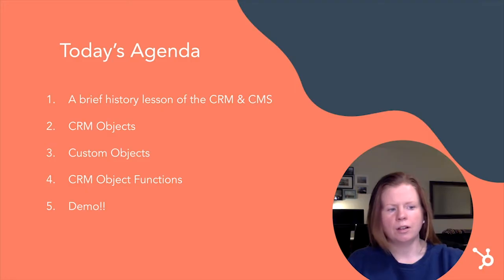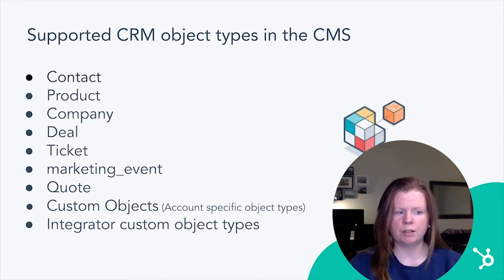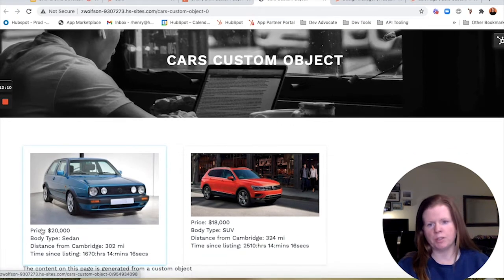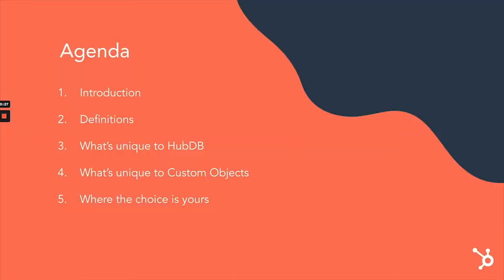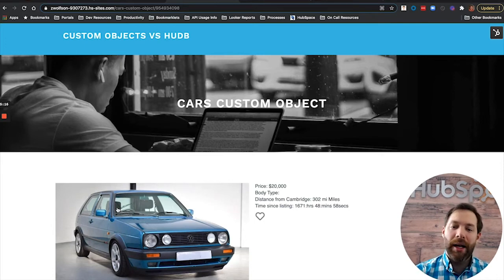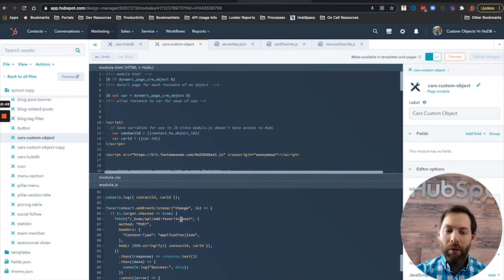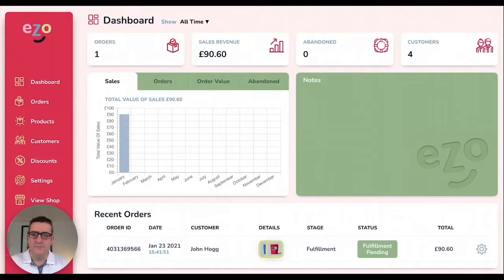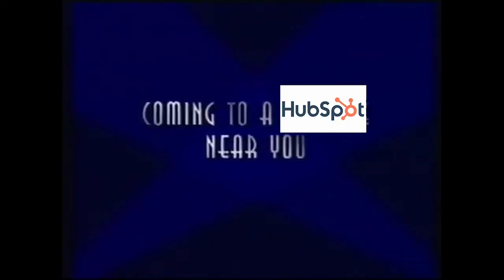HubDB vs. Custom Objects - Harnessing HubSpot CRM Data on Websites | HubSpot Developer Workshop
In this practical workshop for developers, we explore the potential of integrating CRM data directly on your website pages. Learn about the history of HubSpot's CRM & CMS, practical examples of what is possible, and when you should use HubDB vs. Custom Objects. You'll also be treated to demos of innovative web apps created by developers in HubSpot's community, then we wrap things up with a Q&A.